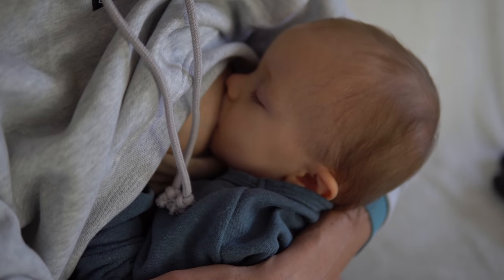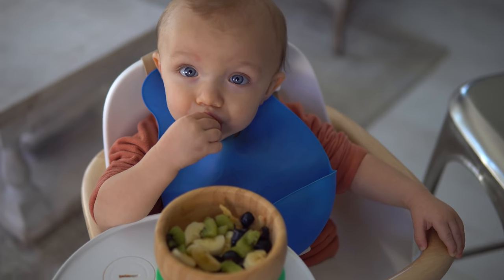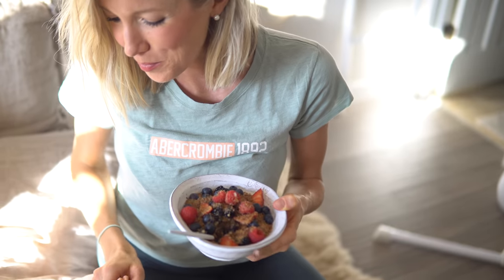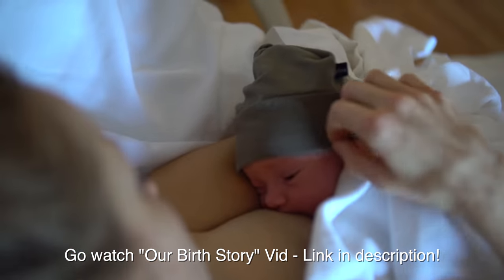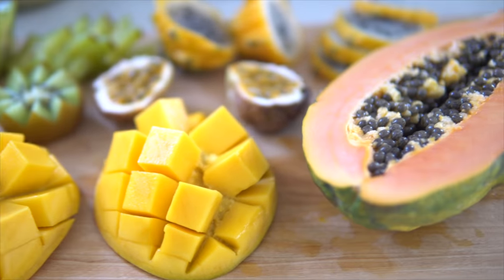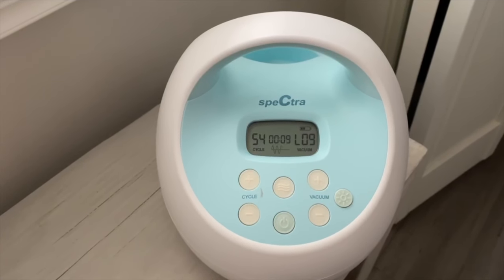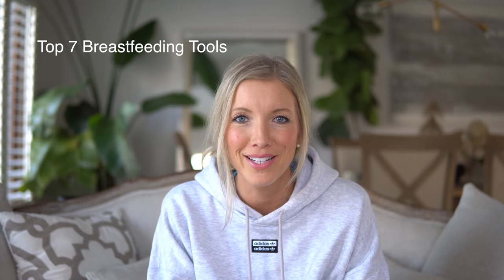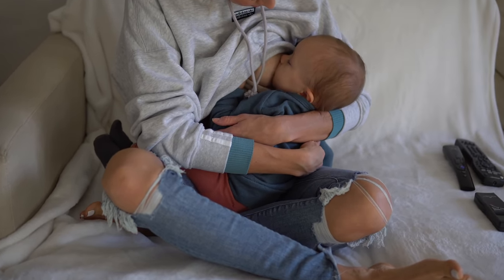Top 7 Breastfeeding Tips & Tools | Vegan Mom & Baby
This is the video that I wish I would have found when I had just given birth and began my breastfeeding and bonding journey with Max, who is now 13 months old and still successfully breastfeeding as a vegan baby! I'm sharing with you my top 7 tips and top 7 tools that have helped me to keep my milk supply up, with enough leftover to donate to other mothers and babies in need!

➤ My Fave Baby + Mom Products On Amazon

♥ Erin & Dusty

SUPPORT US!